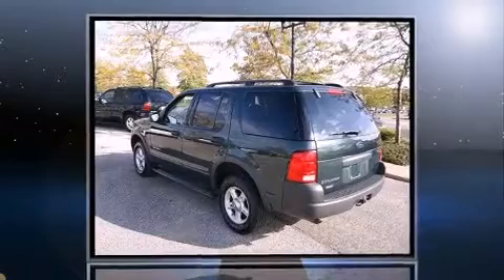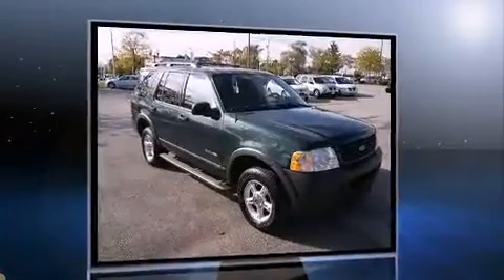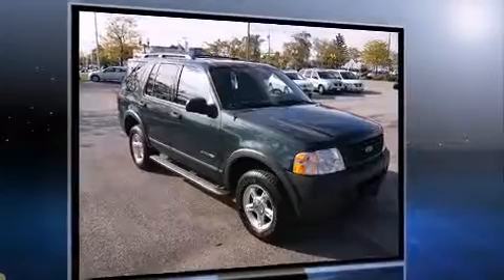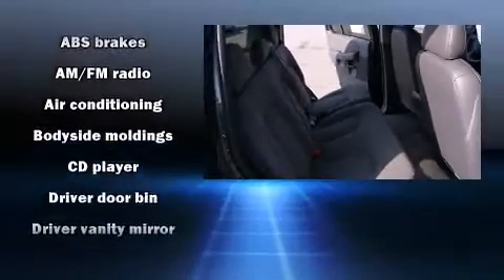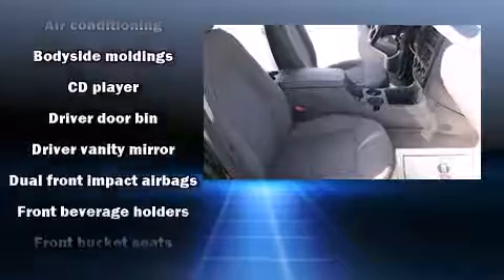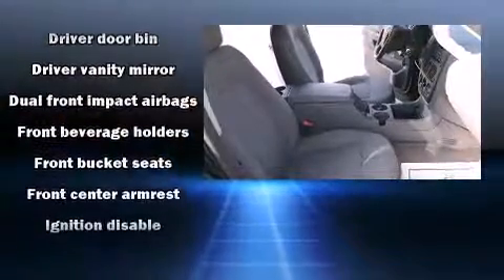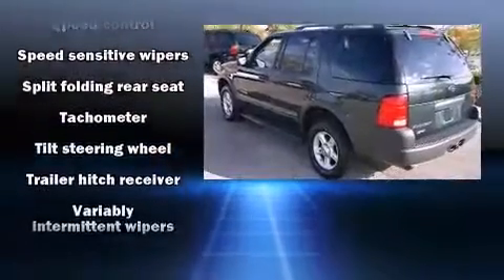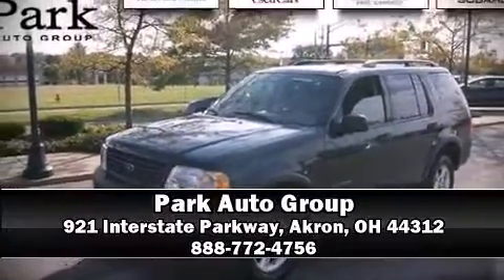2004 Ford Explorer XLS in Akron, OH 44312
Introducing the 2004 Ford Explorer. A 4 liter V-6 engine pairs with a sophisticated 6 speed automatic transmission, providing a smooth and predictable driving experience. Four wheel drive allows you to go places you've only imagined. All of the premium features expected of a Ford are offered, including: a tachometer, speed sensitive wipers, power door mirrors, power windows, cruise control, a trailer hitch, and 1-touch window functionality. You and your passengers will enjoy the stereo system, which includes a CD player with AM/FM radio, and 4 speakers, providing excellent sound throughout the cabin. Ford ensures the safety and security of its passengers with equipment such as: dual front impact airbags, a panic alarm, and 4 wheel disc brakes with ABS. Our experienced sales staff is eager to share its knowledge and enthusiasm with you. We'd be happy to answer any questions that you may have. Stop by our dealership or give us a call for more information.